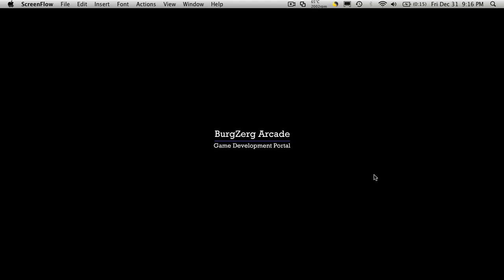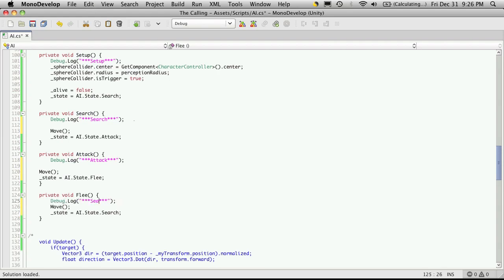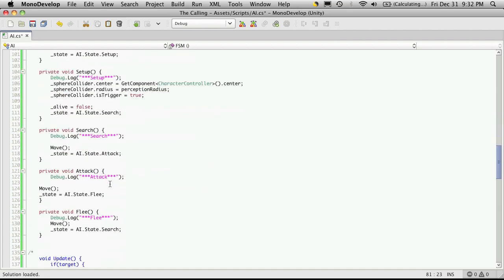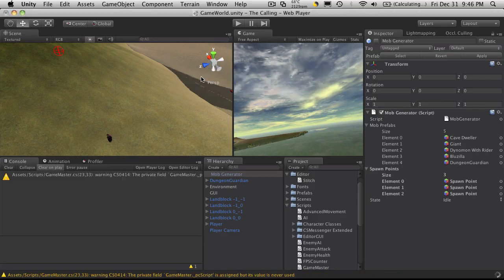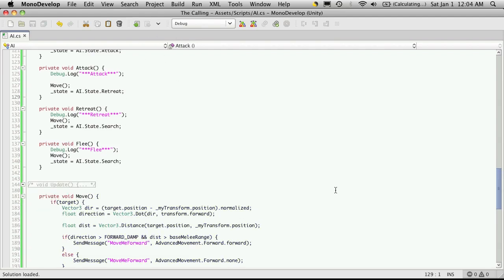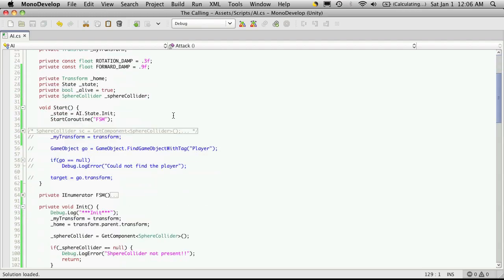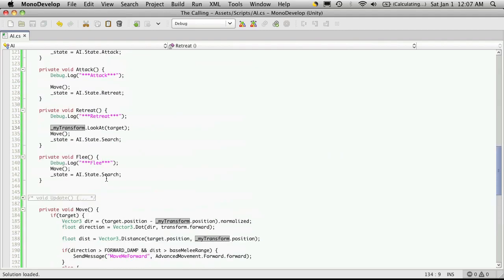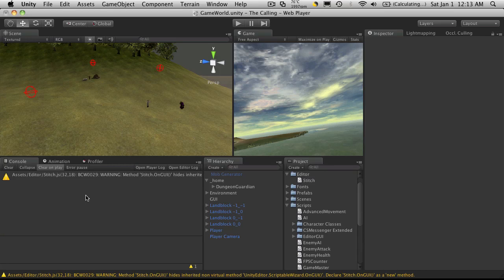110. Unity3d Tutorial - Mob AI FSM Part 3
In this tutorial, we will continue creating our FSM for what we have done in our Mob AI.